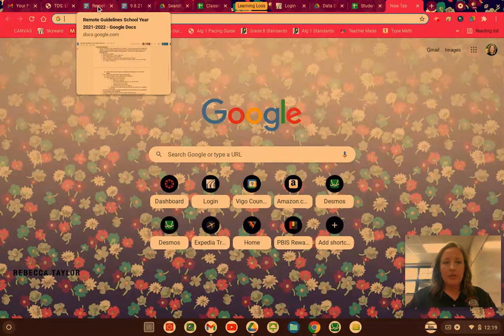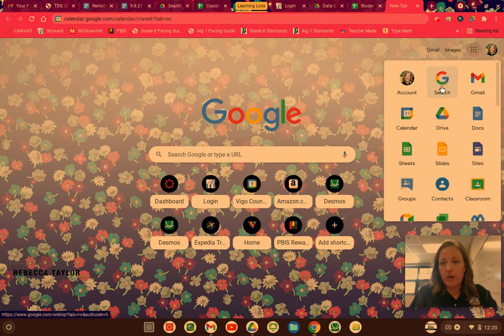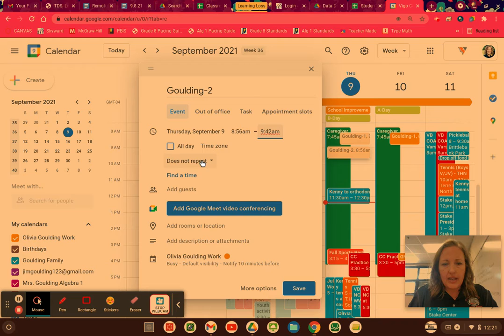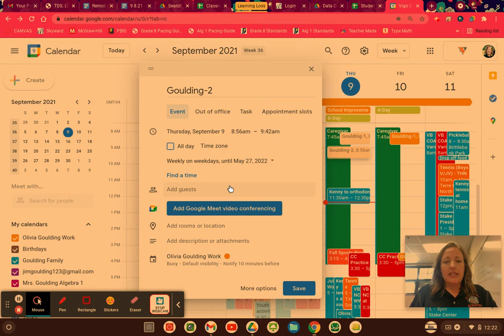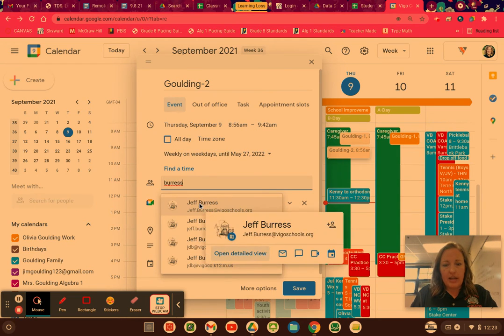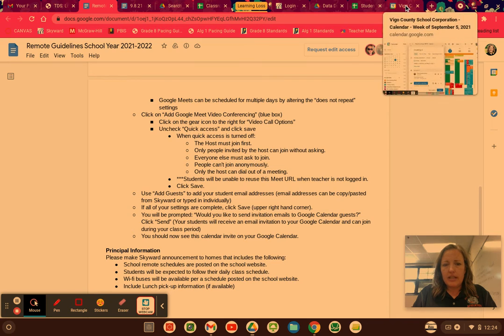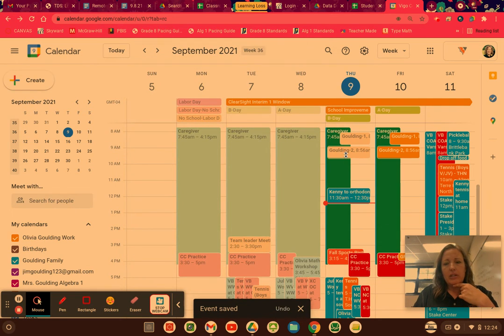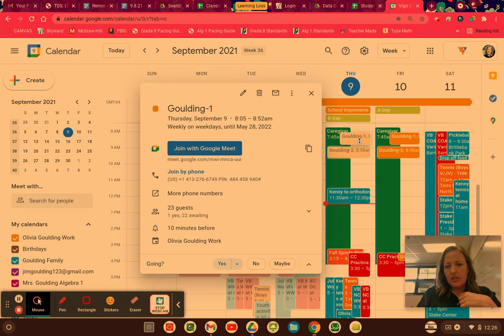Remote Guidance for Google Meets